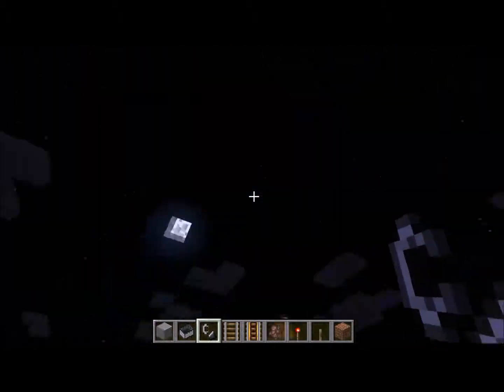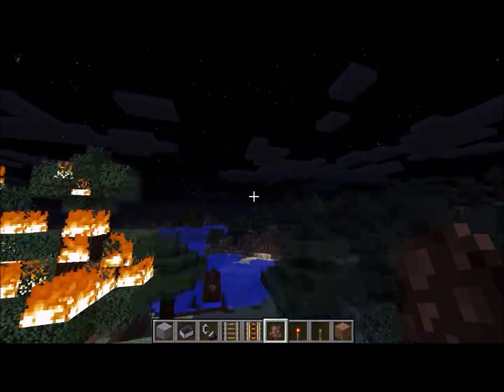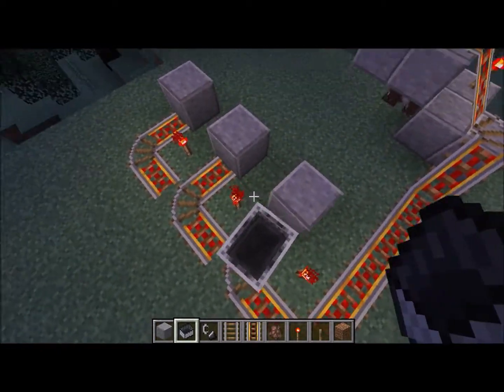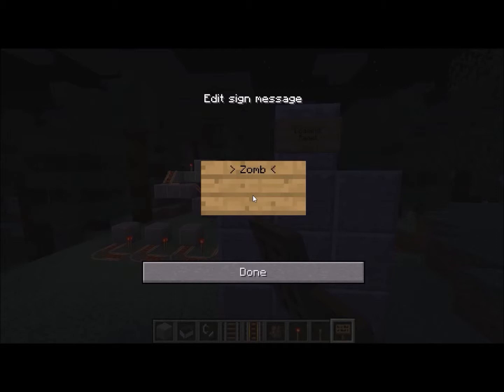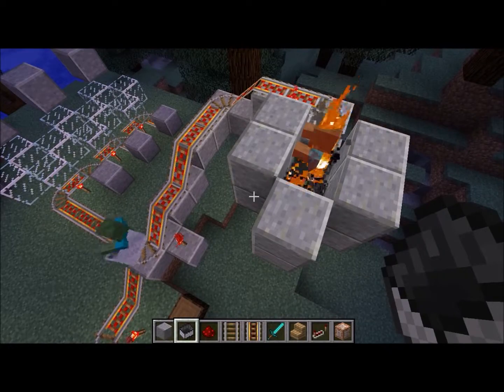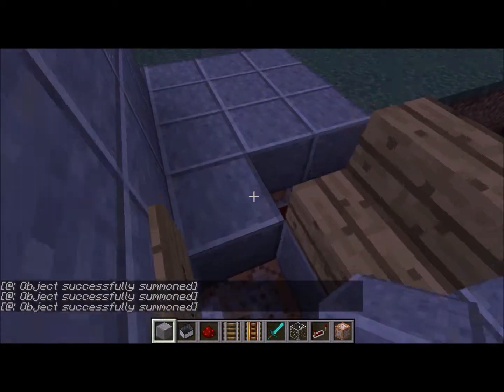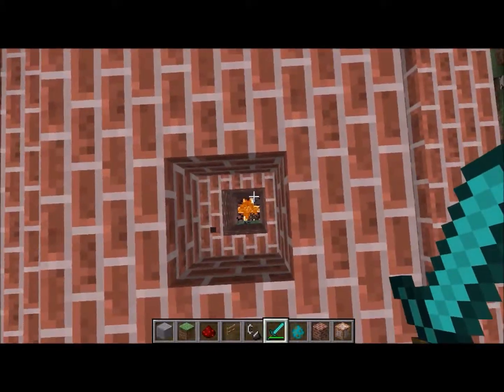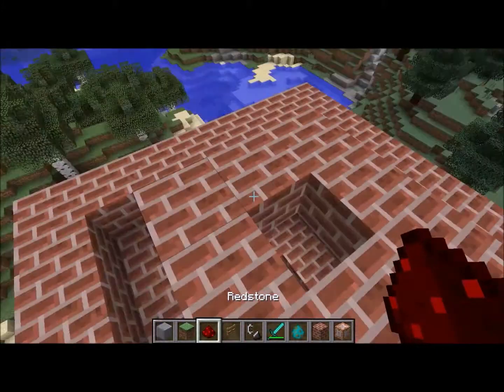Building Fun # 2 - Mob Tower + Zombies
In this episode of Building Fun, Wombatorks adds new THANGS to the minecart track and starts work on a mob tower, with special mob types and stuff.  It'll be cool, and there's even like a timelapse in there somewhere. I think. Hope you enjoy,  and remember to lick and subscript.

Link to download the game with the things that I do

Gullible